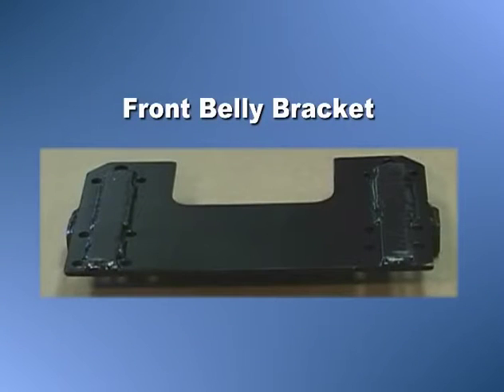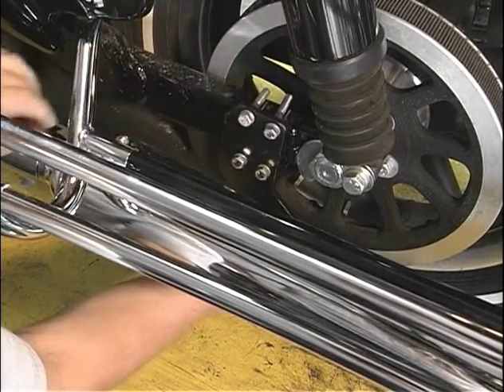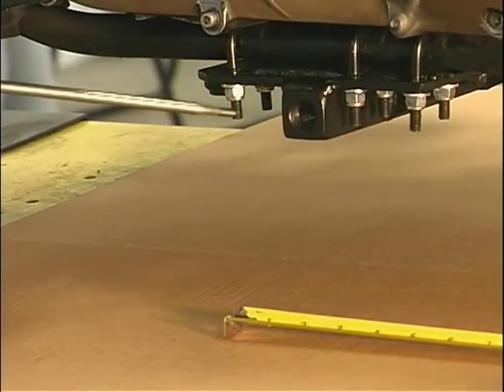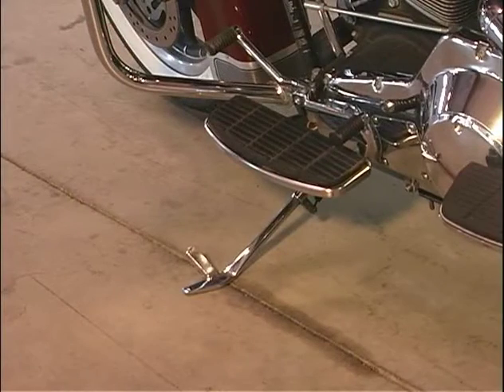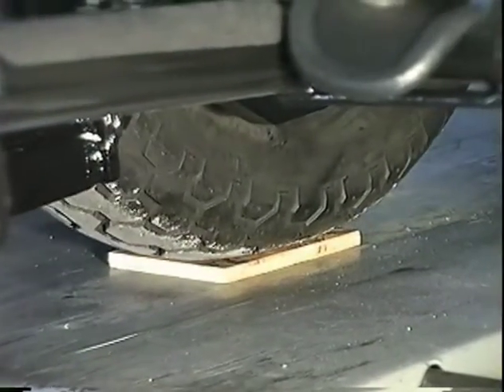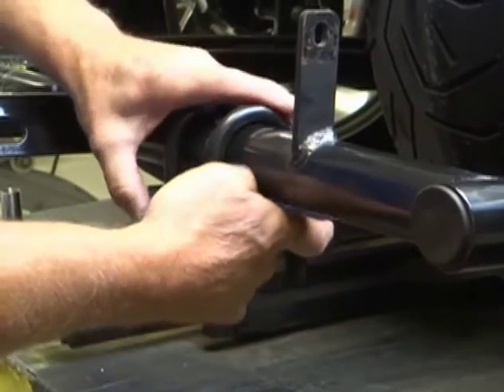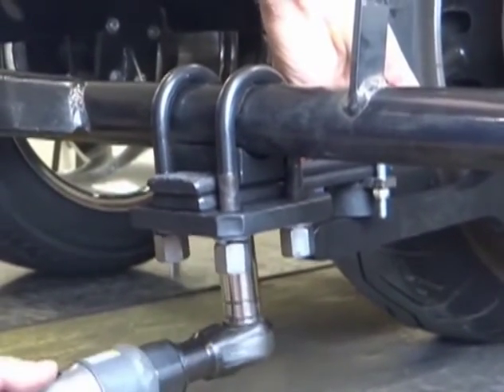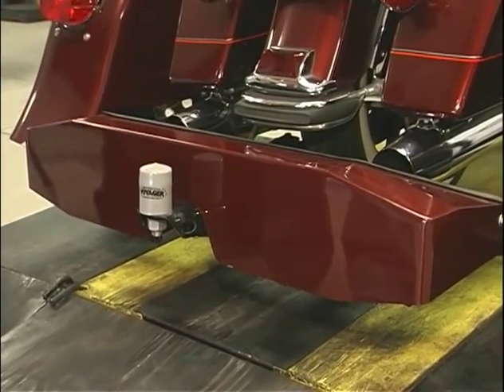Harley-Davidson FLH (2002-2007) Voyager Trike Kit Installation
This video is a supplement to the official written installation for a Voyager convertible trike kit on a Harley-Davidson Dresser (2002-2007).